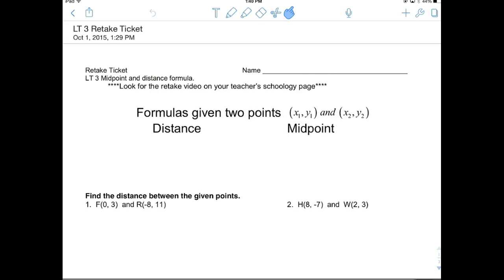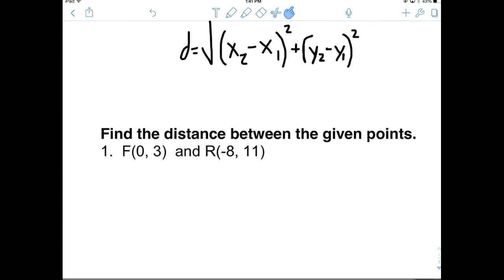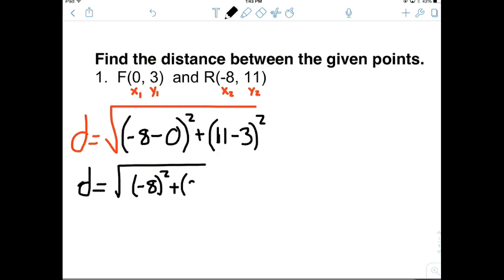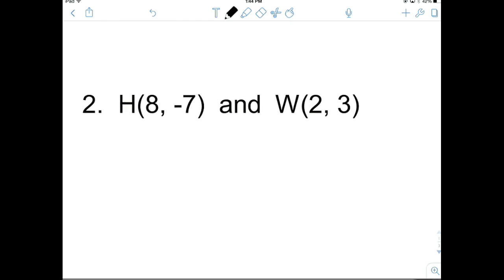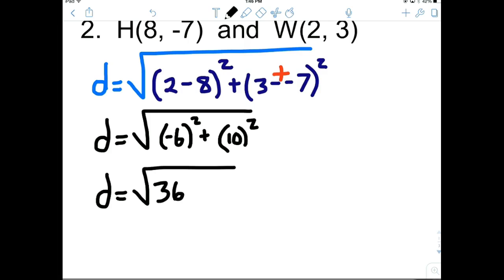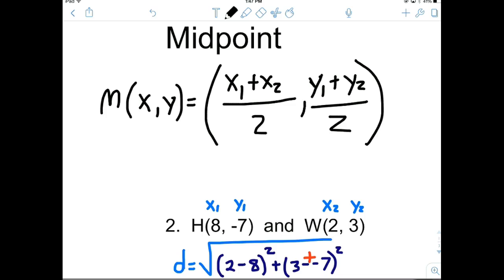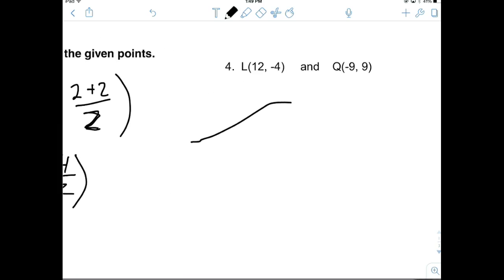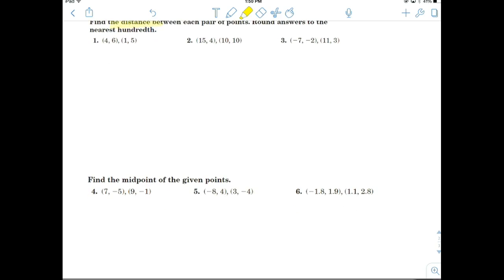LT 3 Retake Ticket